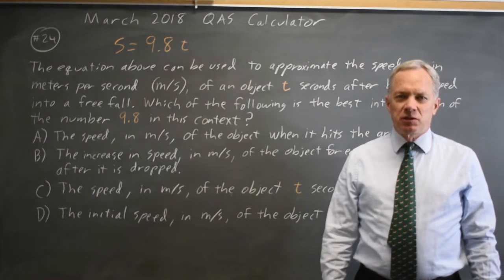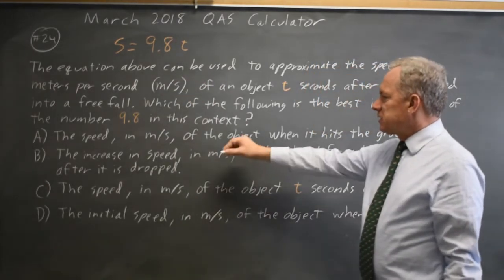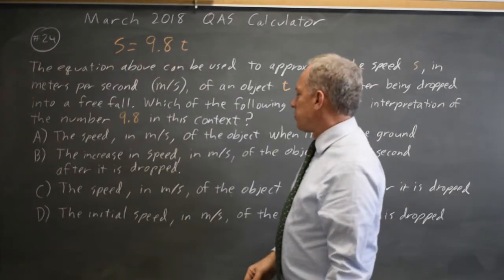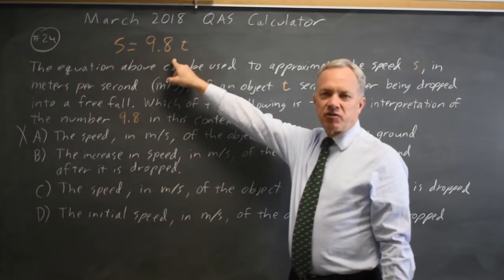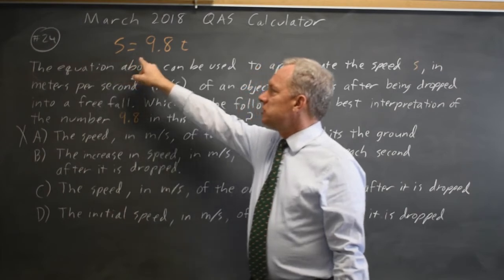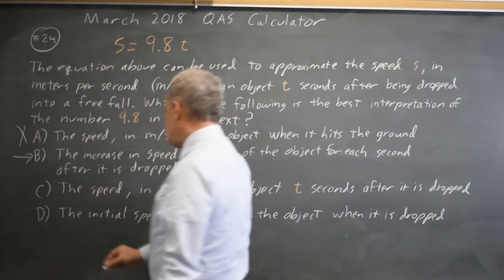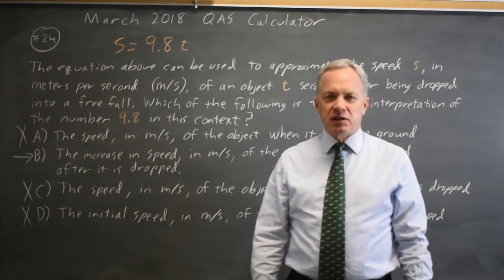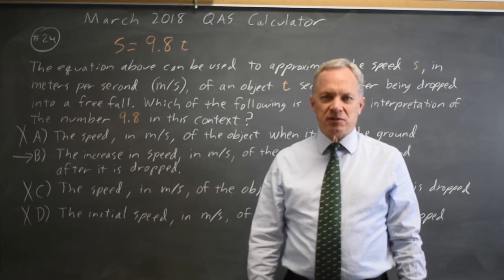March 2018: Slope in context - question #4-24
S = 9.8t
The equation above can be used to approximate the speed in meters per second (m/s), of an object t seconds after being dropped into a free fall. Which of the following is the best interpretation of the number 9.8 in this context?

A. The speed in m/s, of the object when it hits the ground.
B. The increase in speed, in m/s, of the object for each second after it is dropped.
C. The speed, in m/s, of the object t seconds after it is dropped.
D. The initial speed, in m/s, of the object when it is dropped.